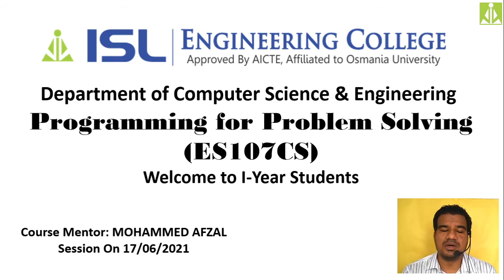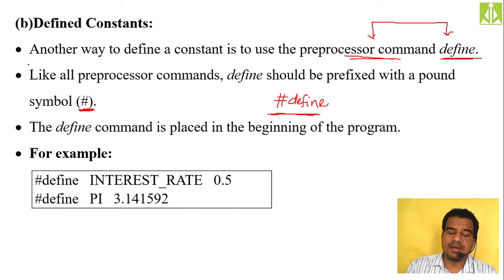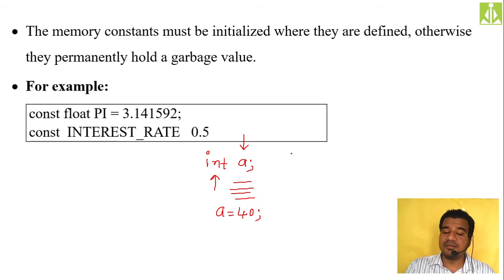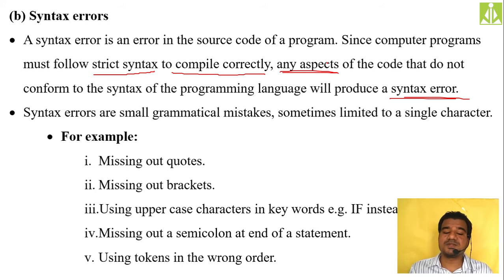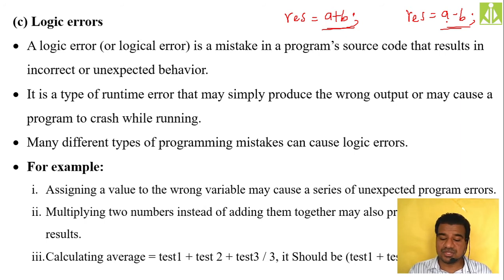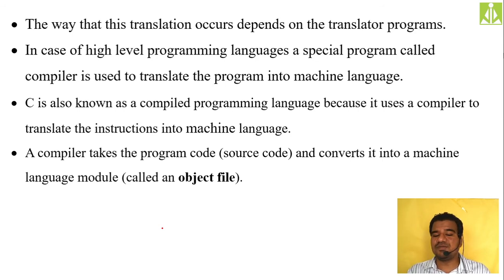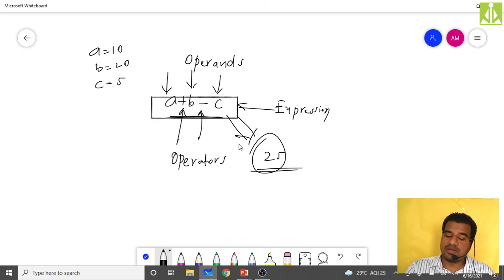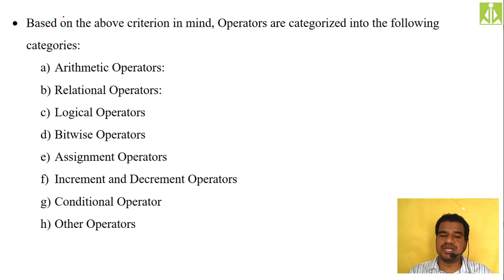PPS Lecture 15 Coding Constants, Syntax Logical Errors, Object Code Executable code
- Coding Constants
- Syntax and Logical Errors
- Object code and Executable code